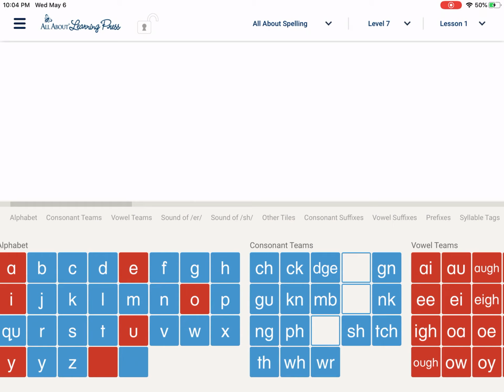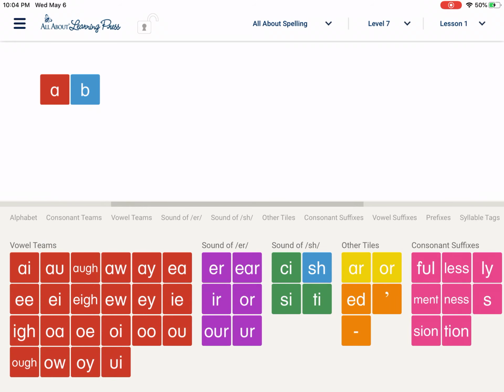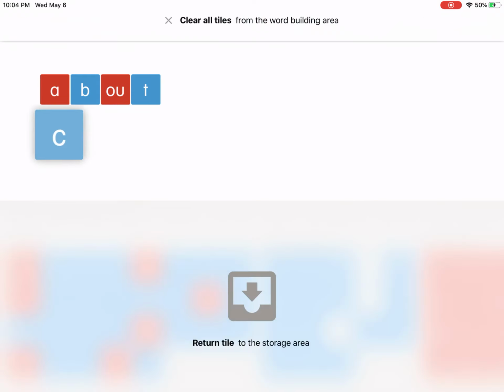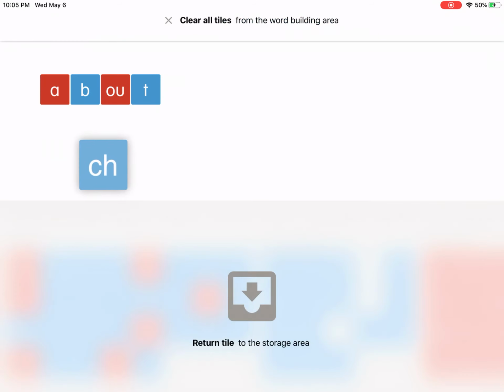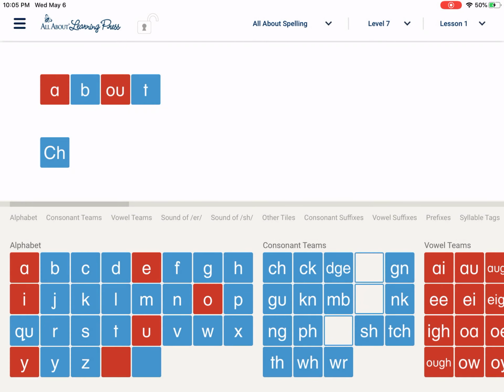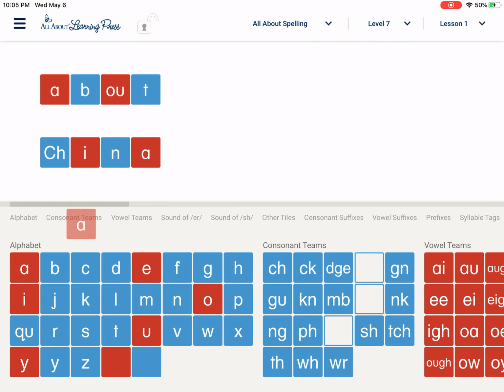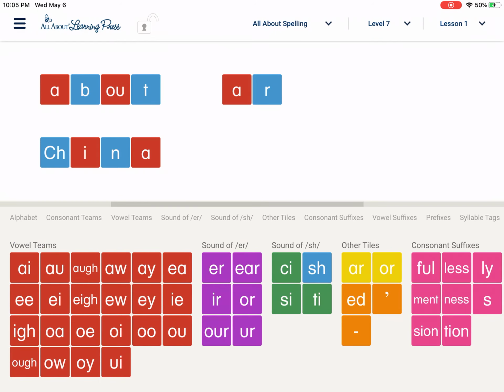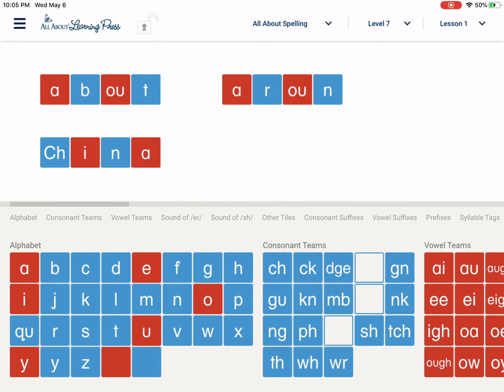Skill Unit 7 Spelling Words with schwa sound